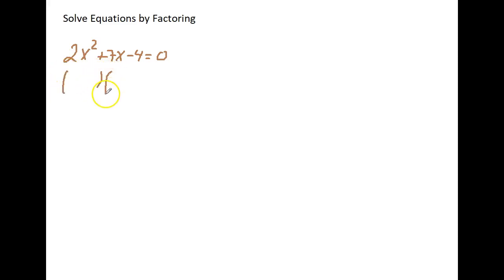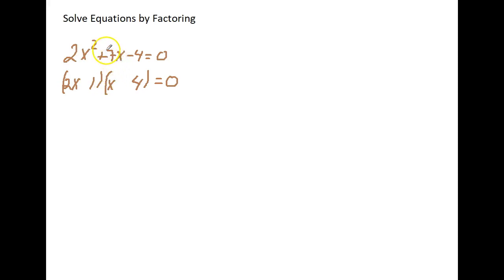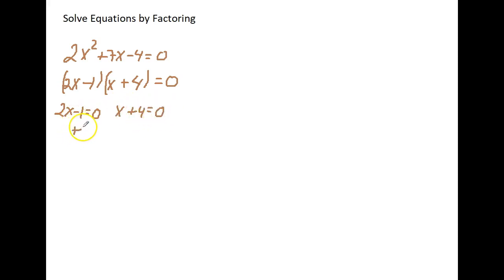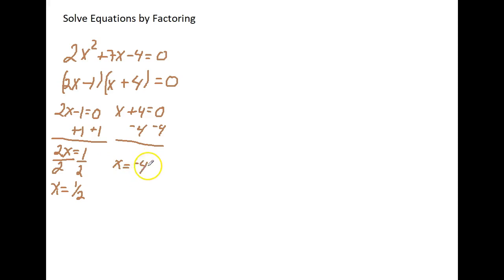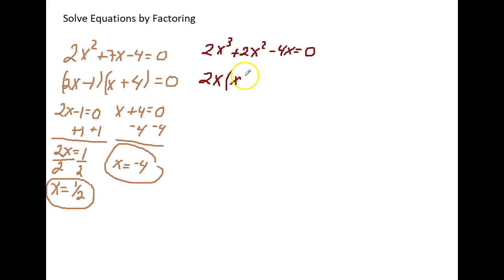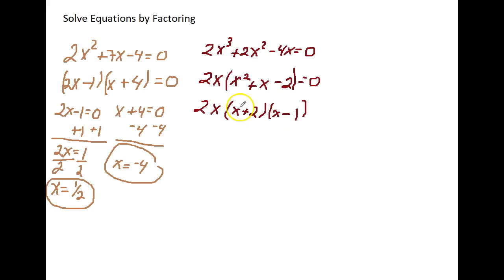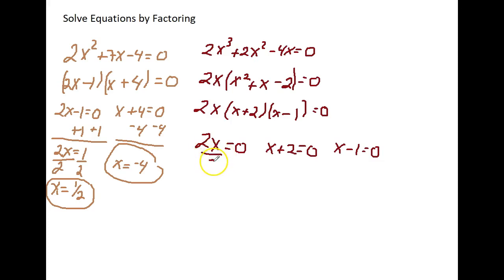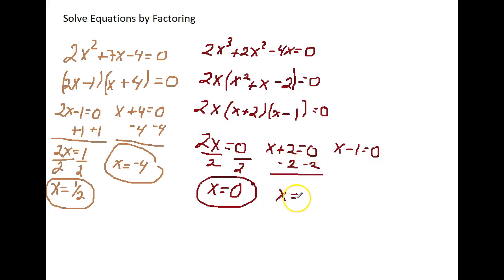Solve Equations by Factoring